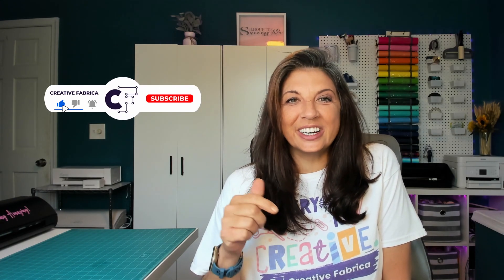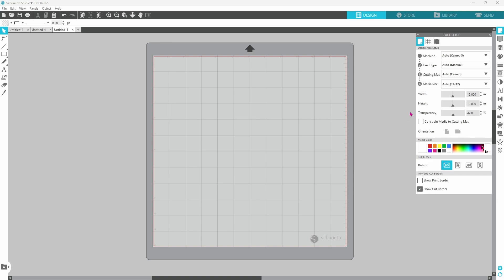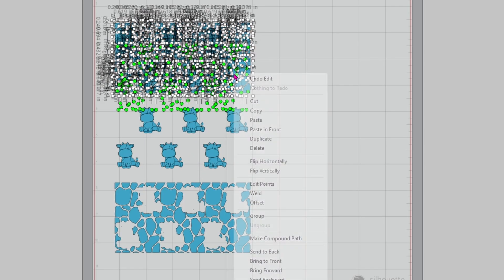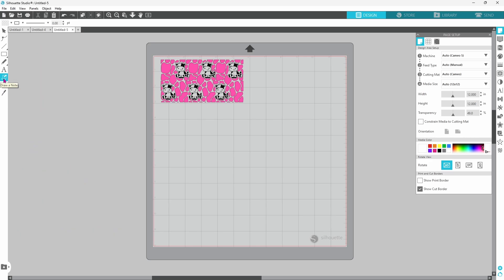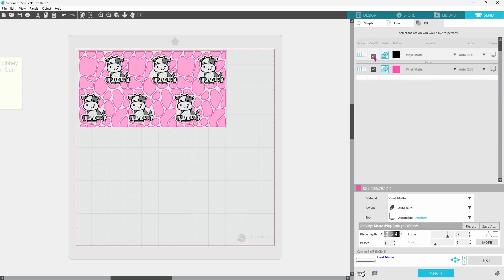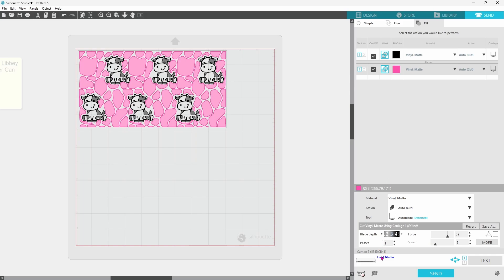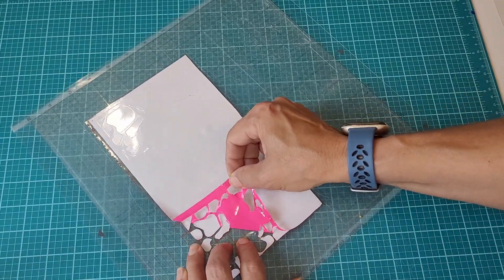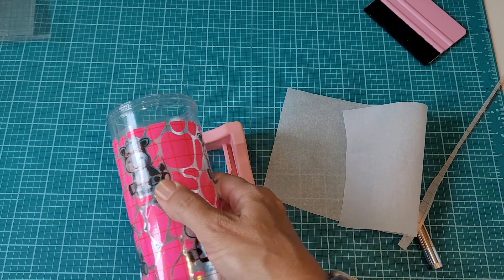5 Must-Know Tips for Mastering Silhouette Studio ✨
Maximize your creative potential with these 5 must-know Silhouette Studio tips. Whether you're just starting out or looking to fine-tune your skills, these insights will streamline your workflow and improve your crafting experience! ✂️

✨ These steps are covered in this video:
00:00 – Introduction
00:44 – Materials & Tools
01:06 – Tip 1 Page Setup
02:40 – Tip 2 DXF Files
04:01 – Tip 3 Compound Path & Group
05:05 – Tip 4 Sticky Notes
06:08 – Tip 5 Cut By Fill
07:40 – Cut Settings
08:15 – Cutting & Weeding Vinyl
11:24 – Finished Product
11:44 – The End